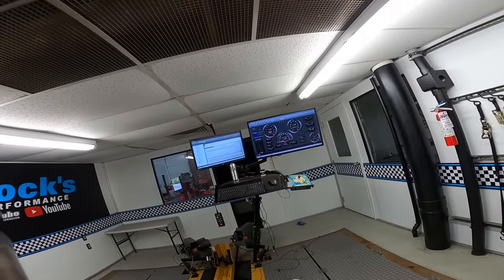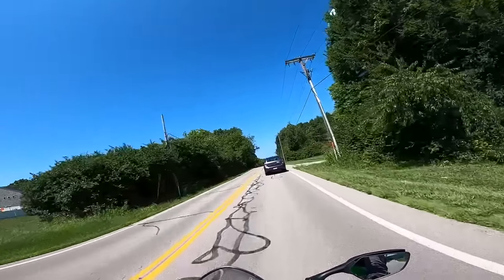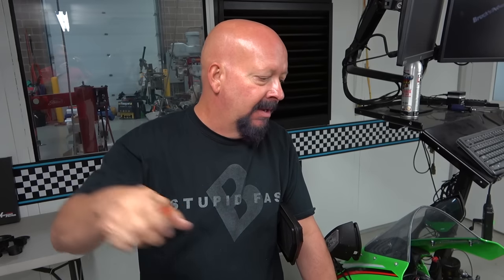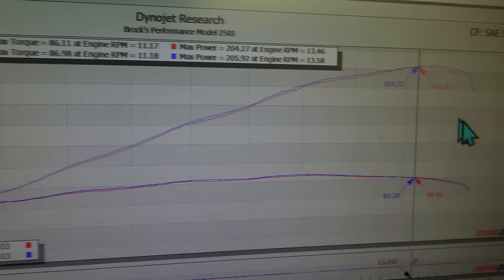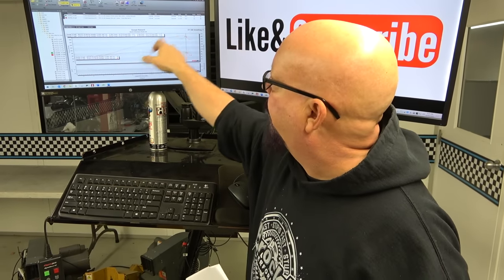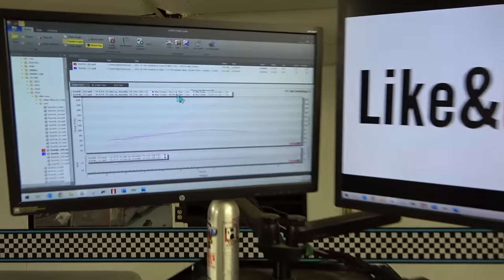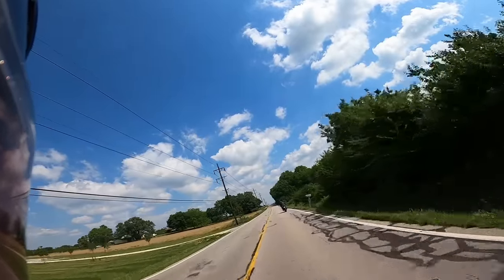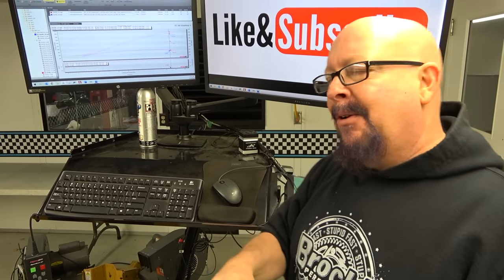2021 Kawasaki ZX-10R Sets New 1000cc Horsepower Record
Using his proven ‘From Stock-2-Brock’ Gixzilla build as a guide, Brock follows the same format closely and transforms Mike G’s bone stock 2021 Kawasaki ZX-10R into the most powerful normally aspirated 1000cc machine the Brock’s Performance Dynojet Model 250 Dyno has ever measured using all bolt-on parts.

In this accelerated video presentation, Brock manages to cram an entire build series into a single video by highlighting the essential improvements and skipping past the minutia. As a bonus, Brock also gives the viewer a glimpse into the mysterious world of velocity stacks and demonstrates exactly why he chose the OEM Gen 6 Kawasaki stacks over an assortment of others.

After a quick trip to Mexico, riding alongside Mike J’s 2016 ZX-10R, Brock returns to the dyno to quantify the results shown on the road. How can a bike with 31K miles and 10+ less horsepower do so well against the most potent 1000cc sportbike our dyno has ever seen? Watch now to find out.

We hope you enjoy: 2021 Kawasaki ZX-10R Sets New 1000cc Horsepower Record

Video Time Stamps:
0:00 – Dyno runs / bike walkaround
3:41 – Brock’s ZX-10R test ride in Mexico
8:57 – Discussing modern sport bike technology
11:36 – Discussing an engines consistency
15:56 – Discussing velocity stack principles
17:58 – Dyno chart/tuning recap introduction
20:45 – Completely stock vs. BT Moto flash
22:49 – BT Moto flash + Penta-Carbon Exhaust
26:10 – What does removing the velocity stacks do?
29:09 – Are aftermarket velocity stacks any good?
32:55 – The Internet says the Gen 5 stacks are better!
34:48 – Why we decided to keep the Gen 6 stacks
37:17 – Velocity stack choice acceleration vs. time
39:22 – Let’s get into some bigger horsepower!
41:45 – 89 octane pump gas vs. VP MR12
43:00 – OEM oil vs. Alisyn synthetic + Petron
47:44 – ZX-10R (2016) vs. ZX-10R (2021) roll-ons
51:20 – Mike J. and Brock switch bikes
53:11 – We have a new dyno HP king!
57:24 – Why was this video such as mess?
59:40 – Gen 5 vs. Gen 6 dyno acceleration
1:02:02 – Conclusion and a special sneak peek…

For a complete listing of 2021 ZX-10R Brock’s Performance Parts,